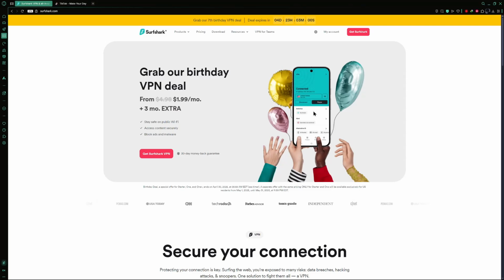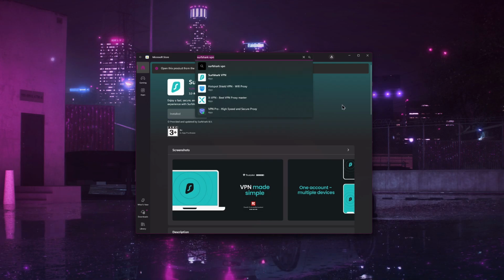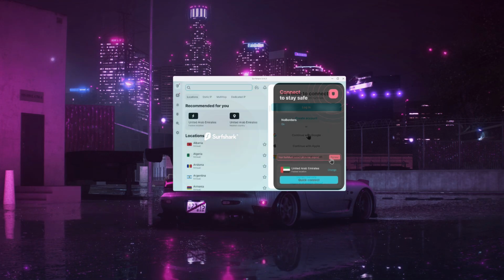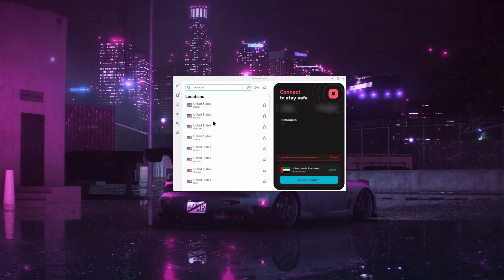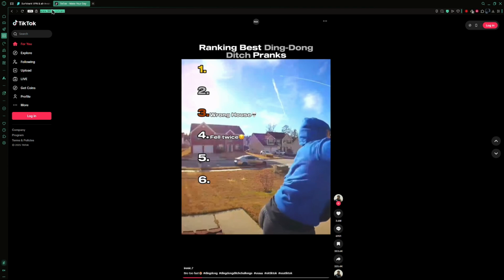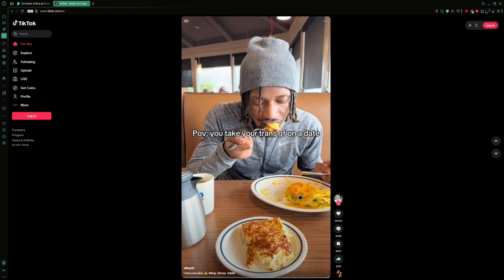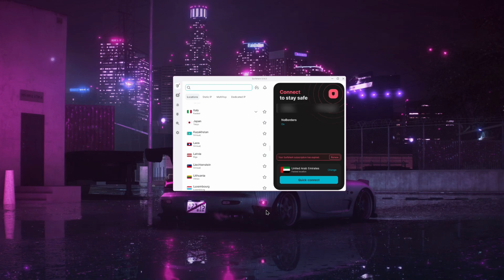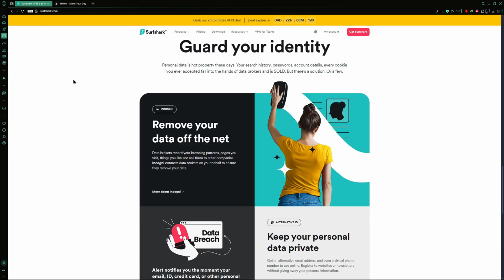How to Use Surfshark VPN for TikTok (Step-by-Step)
In this step-by-step tutorial, we show you how to use Surfshark VPN to access TikTok securely and bypass geo-restrictions. Whether you're looking to unlock content from other countries or protect your privacy while browsing TikTok, this guide will walk you through setting up Surfshark on your device and connecting to a server for a seamless TikTok experience.